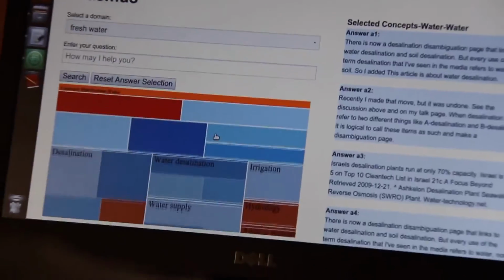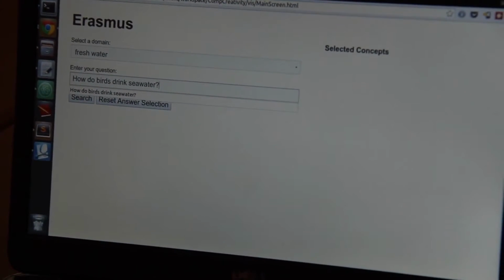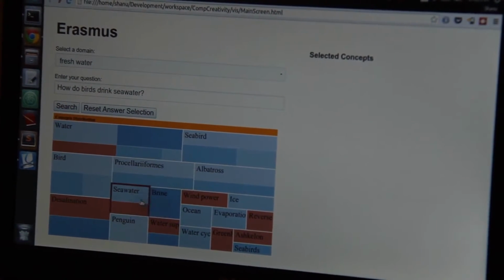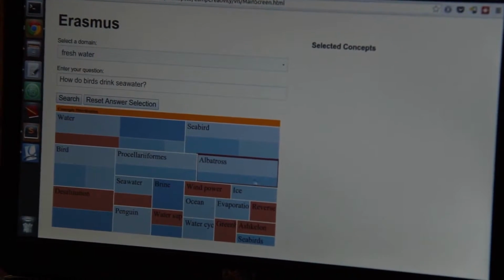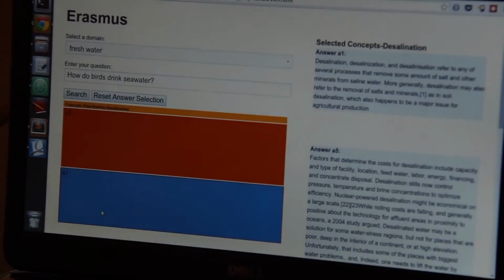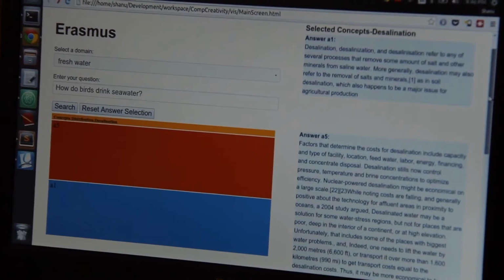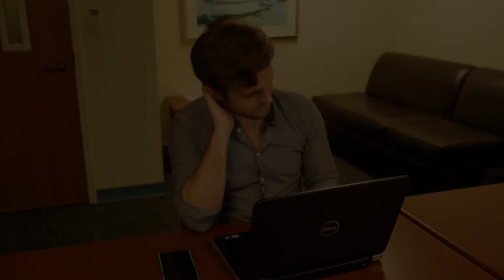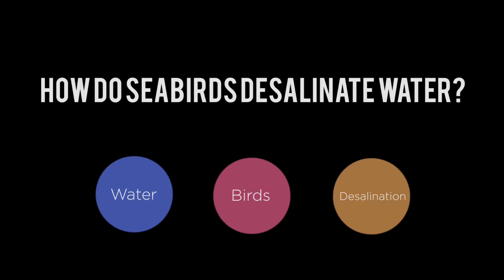ERASMUS: A concept space visualization/exploration tool for designers and researchers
By Brian Creeden, Mithun Kumble, Shanu Salunke, Abhinaya Babu Shetty and Ashok K Goel

Erasmus attempts to assist designers and researchers in quickly visualizing problem and solution spaces in technical domains. It’s a web-based application that accepts users’ natural-language questions as input, then uses IBM’s Watson and AlchemyAPI to automatically locate relevant texts and extract the major concepts discussed in those texts. Users who suspect that a solution to a design problem might be located in a dense, technical field (with which they’re not familiar) might use Erasmus to quickly visualize the concepts that comprise the neighborhood proximate to their area of research interest. This allows users to avoid developing a deep understanding of responsive technical documents during a search. Instead, they can use a concept overview to quickly decide whether a concept neighborhood appears promising and, if not, to generate new concept neighborhoods around new questions.